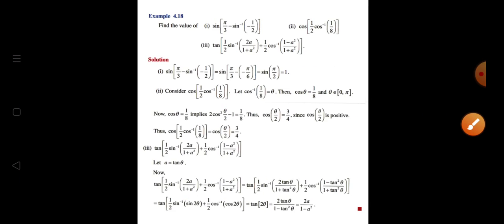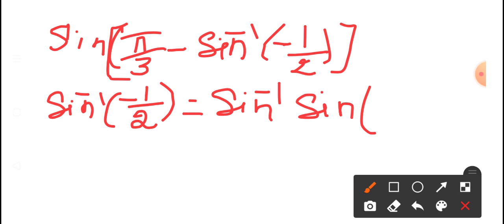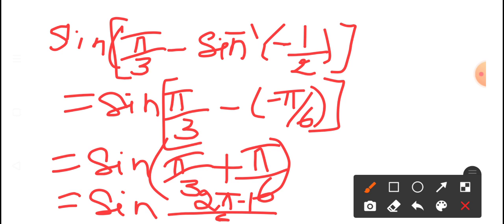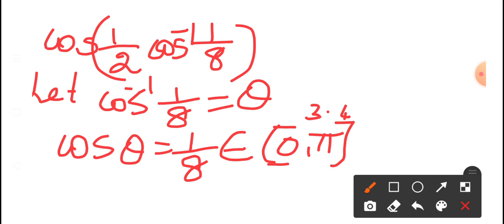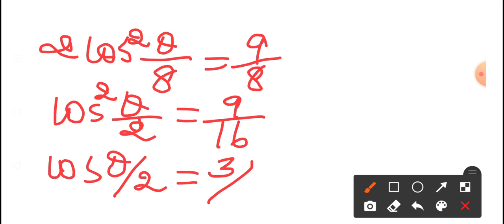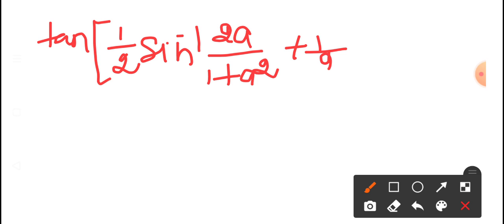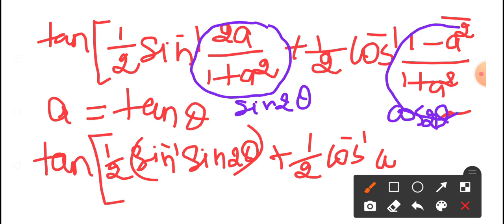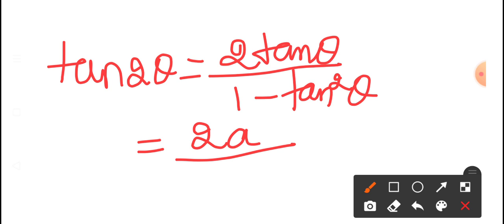12th Maths Example : 4.18 - TN New Syllabus.